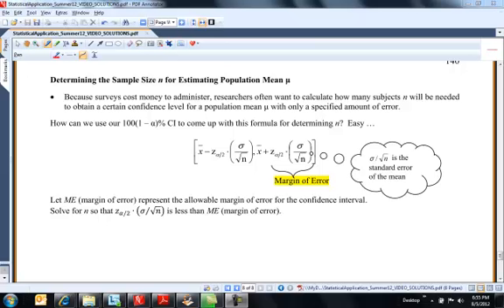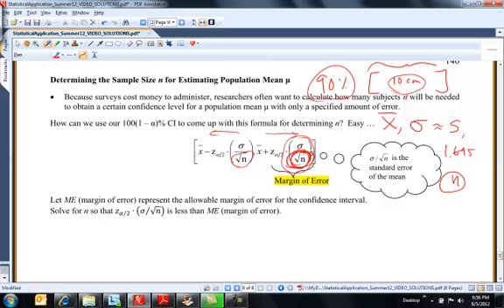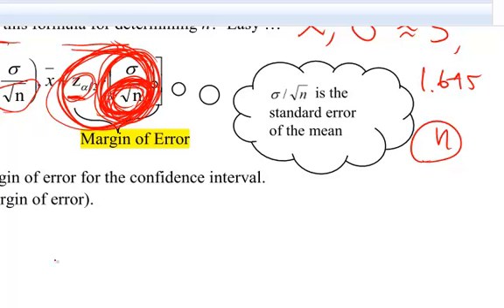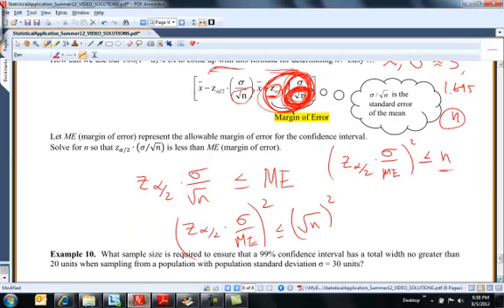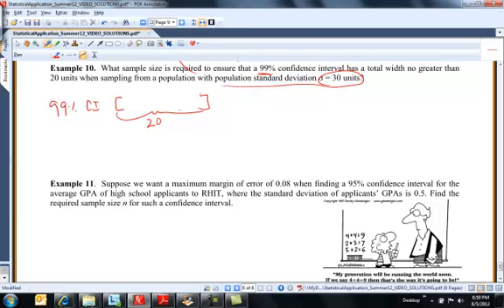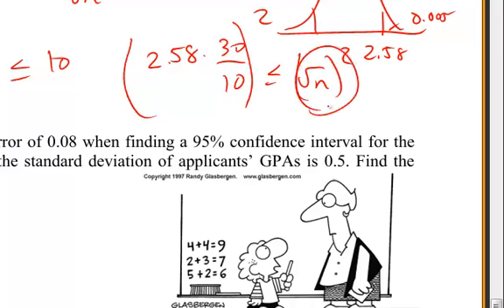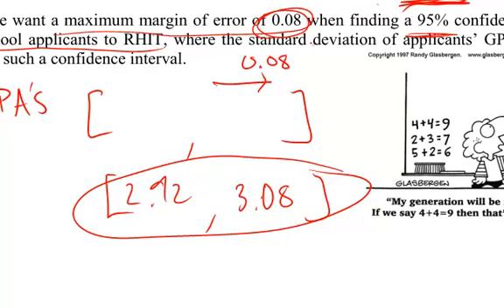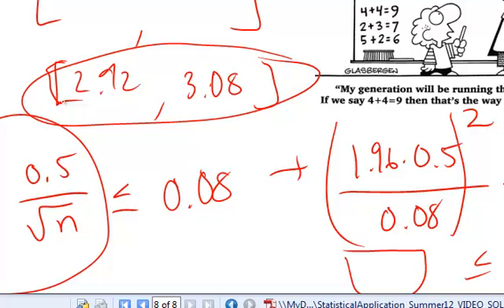Statistical Applications, Part 7